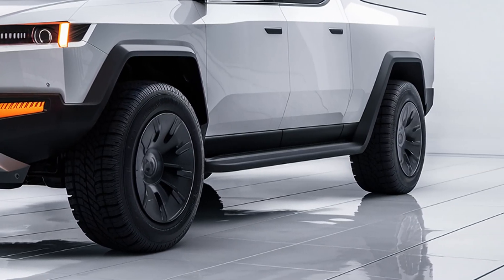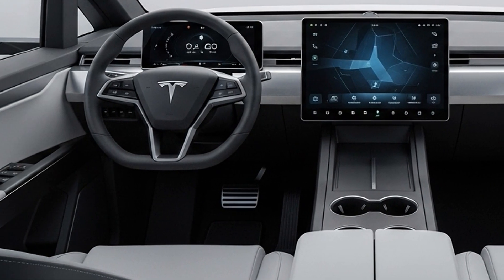Elon Musk’s Masterpiece: The 2026 Tesla Cybertruck Revealed!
📘 Description:

Welcome back to AutoZone, your ultimate source for the latest car and truck updates! In today’s video, we’re diving into the future of electric trucks — the 2026 Tesla Cybertruck. This next-generation model takes innovation to a whole new level, combining futuristic design, unmatched performance, and cutting-edge technology.

🔑 Key Points:

All-new 2026 Tesla Cybertruck updates

Improved stainless-steel body design

Sleeker, aerodynamic exterior styling

New interior layout with premium materials

Massive touchscreen with updated Tesla OS

Upgraded Tri-Motor and Quad-Motor options

Extended driving range up to 550 miles

0–60 mph in under 2.8 seconds

Enhanced Autopilot and FSD capabilities

Rugged off-road performance with adaptive suspension

14,000 lbs towing capacity

Upgraded battery cooling system for durability

Smart storage and improved vault design

The information presented On This is based on topics explored in various media sources. Additionally, some illustrations featured in this video are generated using Latest technology.